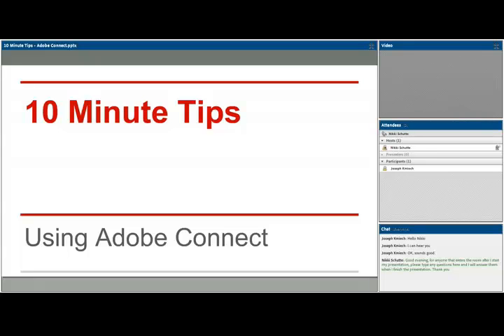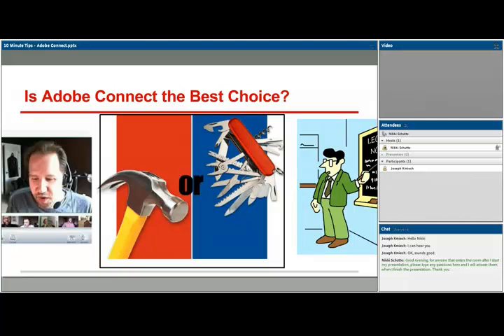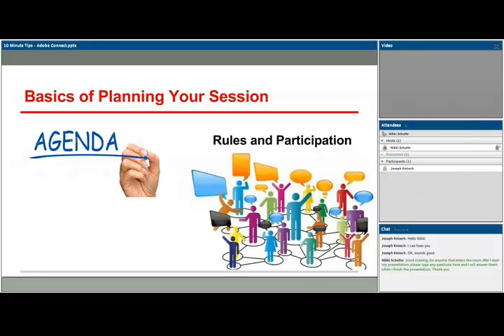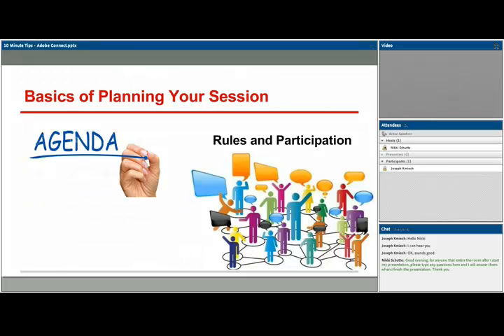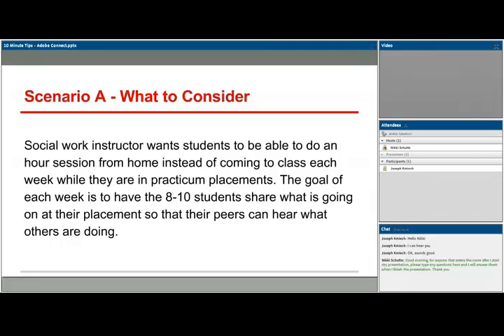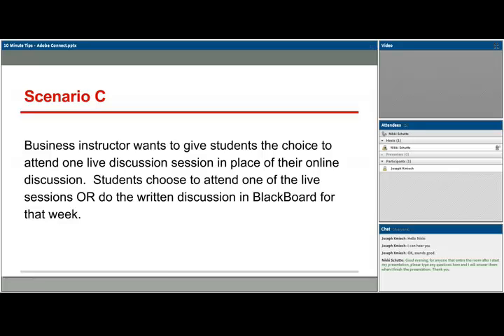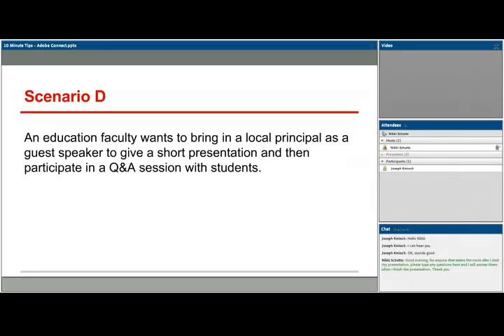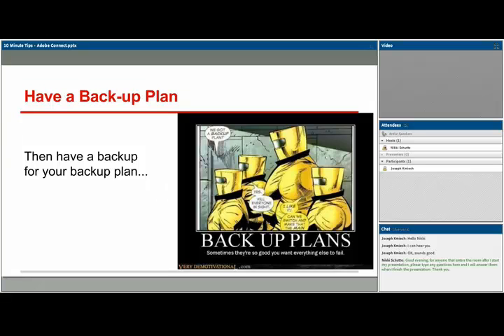Ten Minute Tips: Using Adobe Connect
This video discusses effective ways to use Adobe Connect. Topics include: when using Adobe Connect is appropriate, how to prepare for a session, and tips for successful sessions.